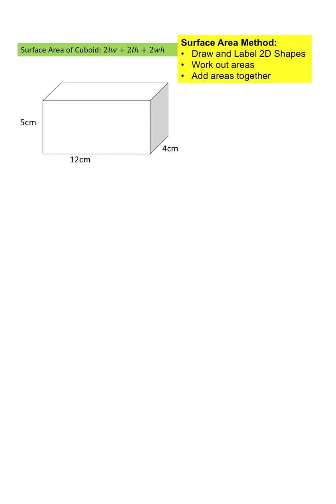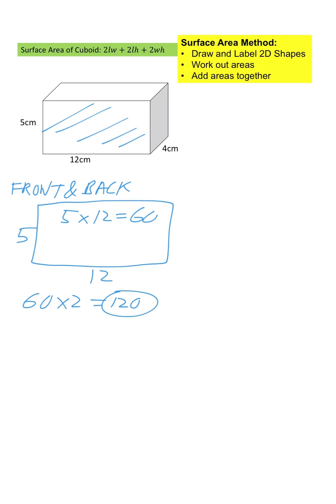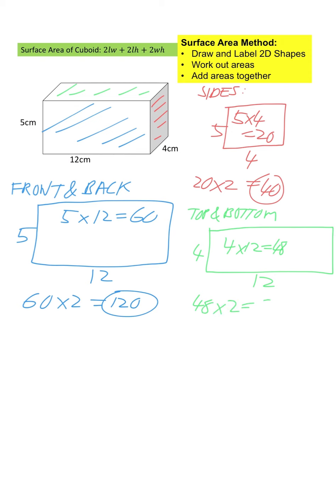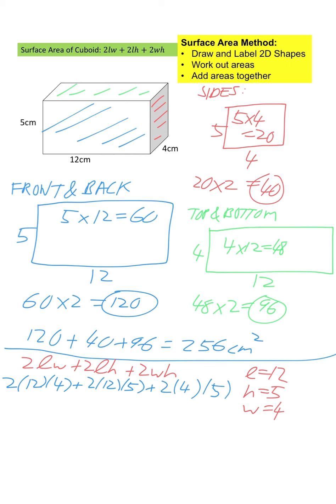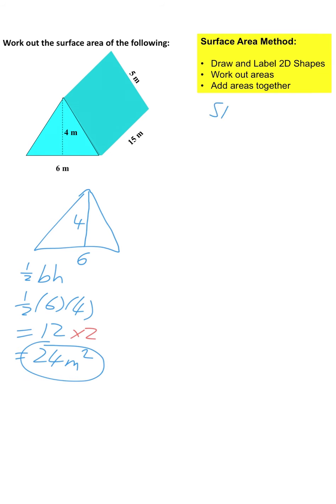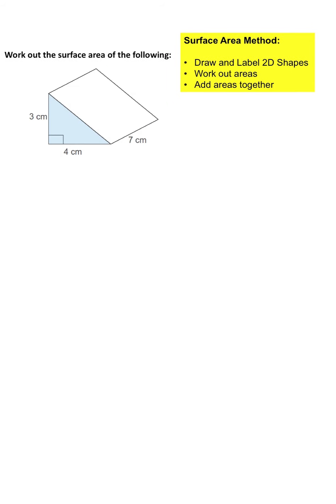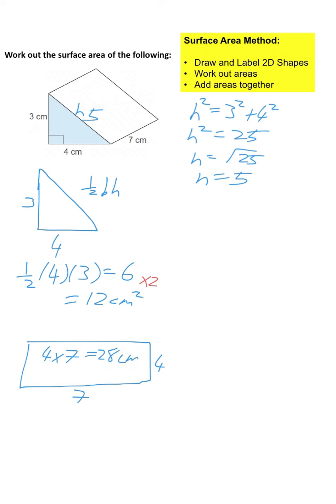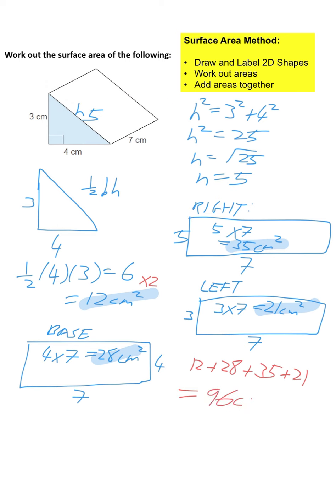Surface Area of Prisms